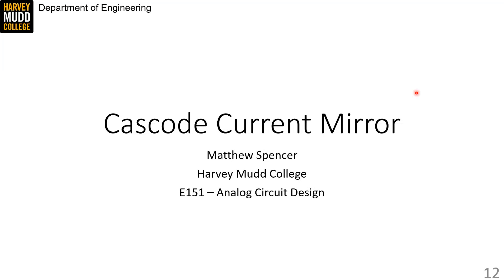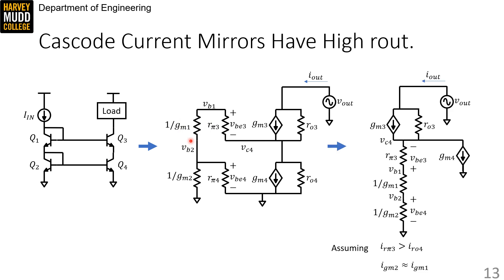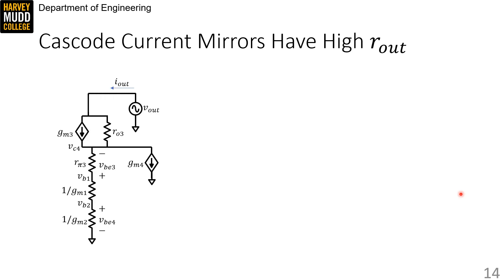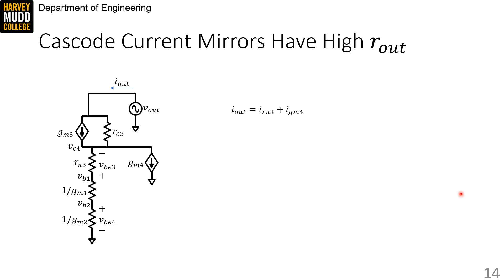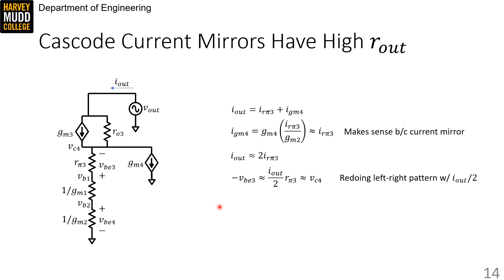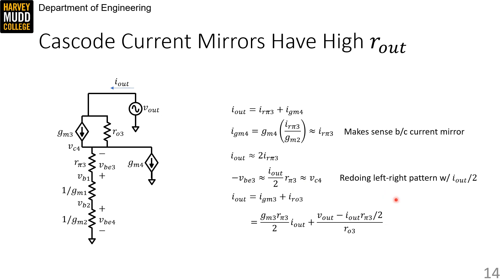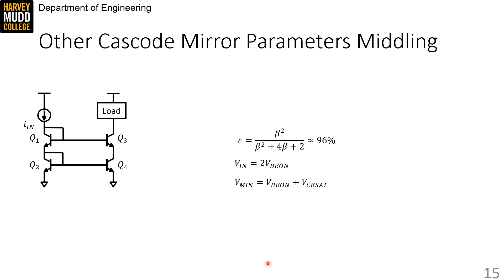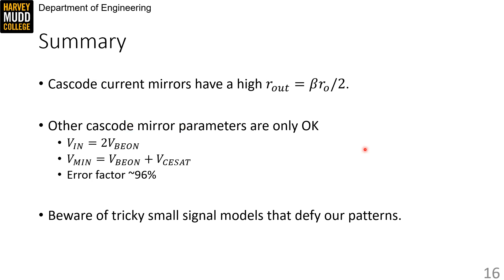The Cascode Current Mirror | Intro to Analog Design | Harvey Mudd College | Video 13.3